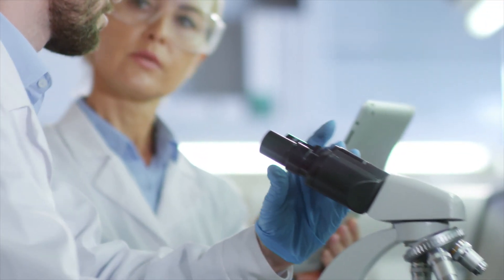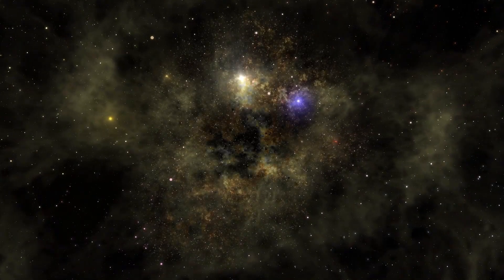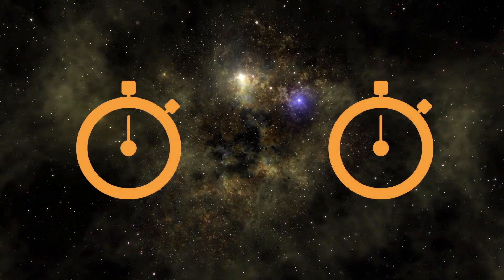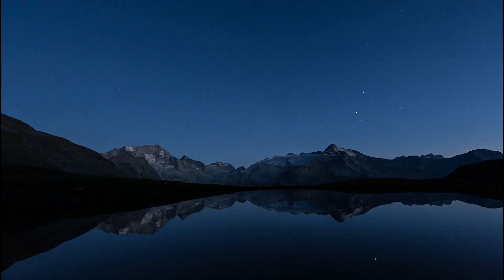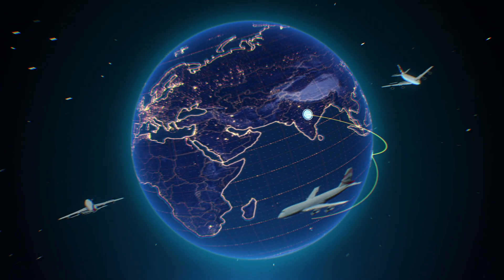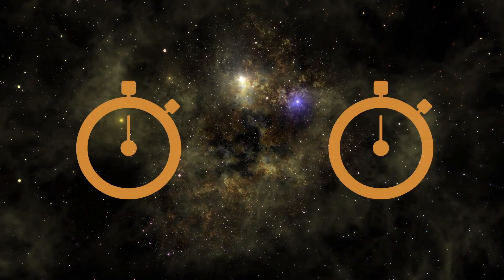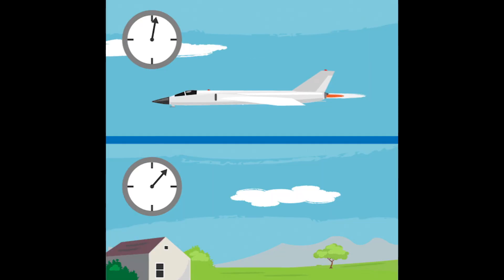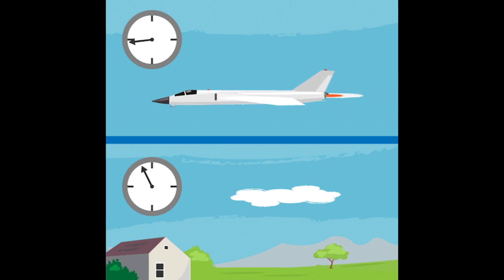What If we built a Time Travel Machine?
Imagine being able to travel to any point in time. Where would you go, and what would you do? You could witness some of the greatest moments in history or even change history. You could travel to the future. Would you be able to change your past? And if you did, would it create a time paradox? Let's Speculate about "What If we built a Time Travel Machine?" in today's video of DiscoverZen.

Enable the notification icon and get notified when we upload our next video. You can also mention your video topic ideas, and the top commented ideas will be picked for our future videos.

Timestamps:
00:00 - Video Intro
00:25 - Introduction to Time Travel
01:02 - Time Travel Theories
01:31 - Real-World Example of Time Travel
01:57 - Other Fascinating Theories
02:16 - Time Travel Machine
02:37 - Grandfather Paradox
03:09 - Outro

Credits:
Script and Research by Sajith and Sarthak Kumar
Video Editing by Sajith, Sarthak Kumar, Rahul, James and Maria
Voiceover by Justin